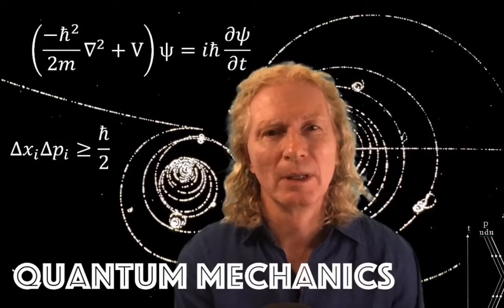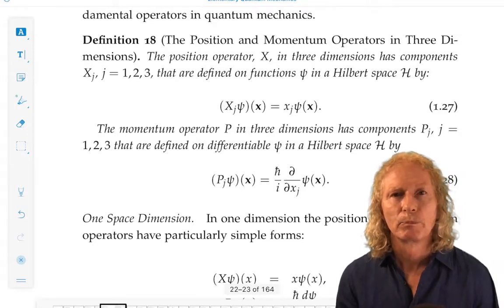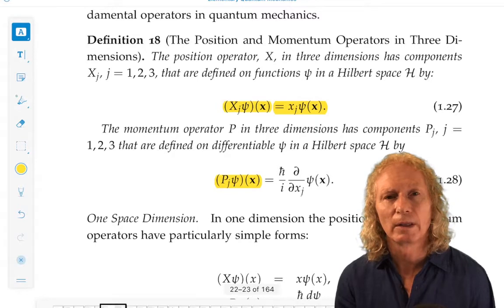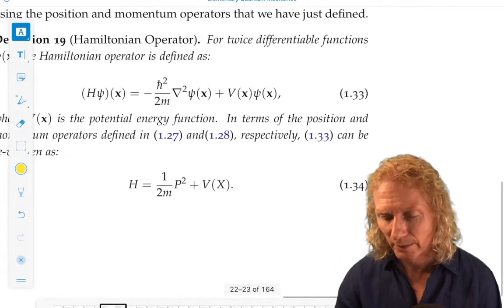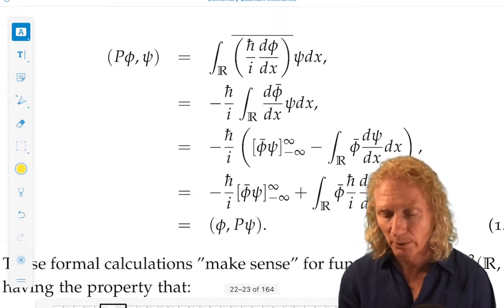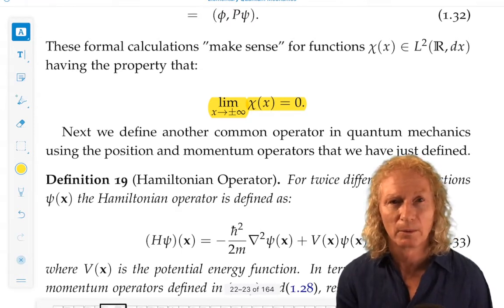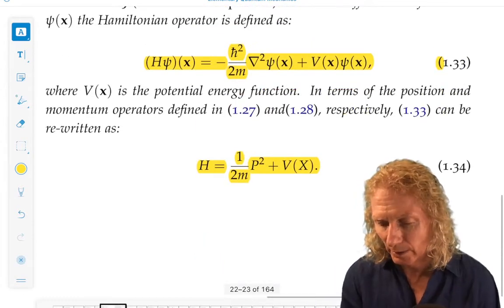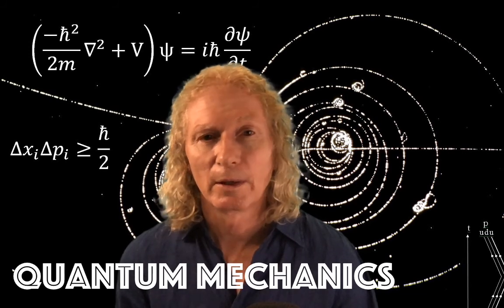Quantum Mechanics Ch. 1: Self-adjoint operators (part 2)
This is the fourth lecture for Chapter 1, covering the definitions of a self-adjoint operator , the position, momentum, and total energy operators, and showing that they are self-adjoint.